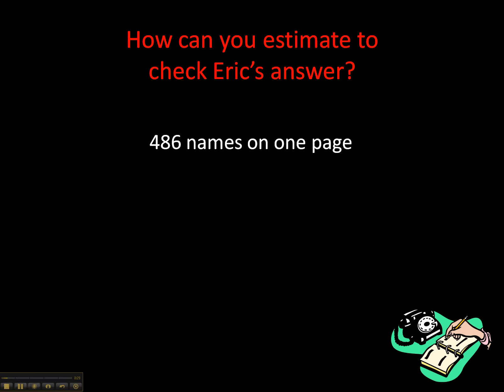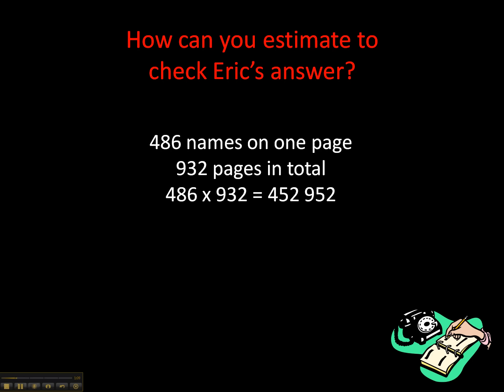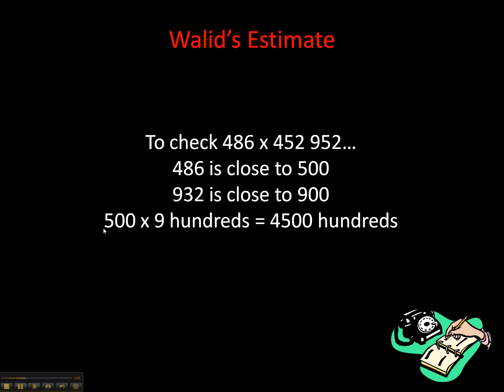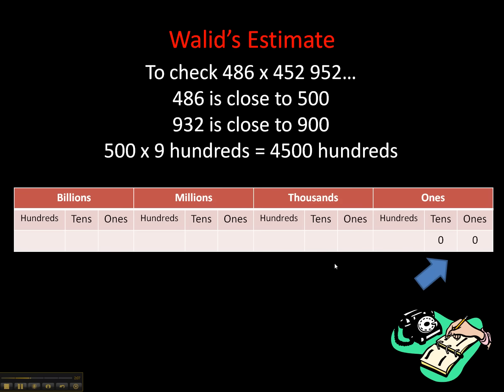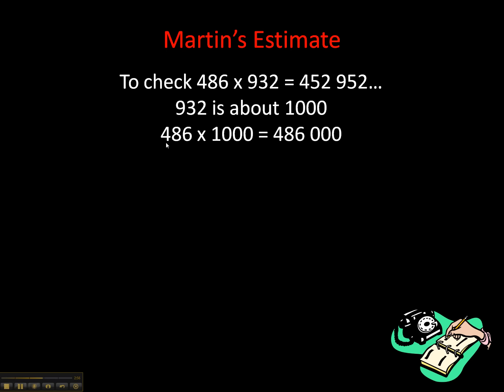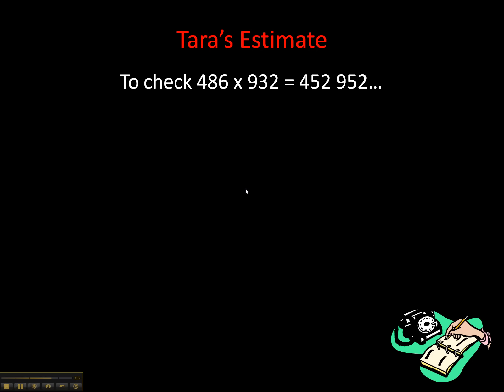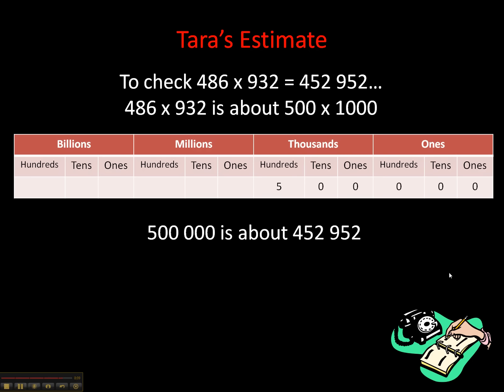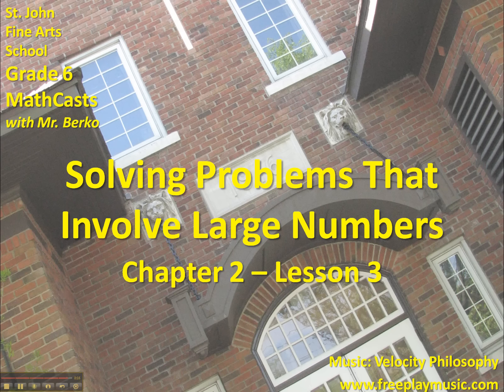Chapter 2 - Lesson 3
Welcome to Chapter 2, Lesson 3. We will continue to learn about large numbers in this lesson and we will also talk about estimating and rounding numbers. You won't need anything except your close attention for this lesson but I will ask you to answer two questions at the end of the video so be prepared!